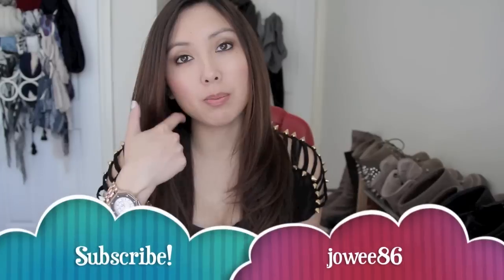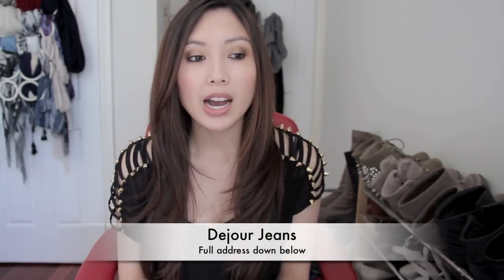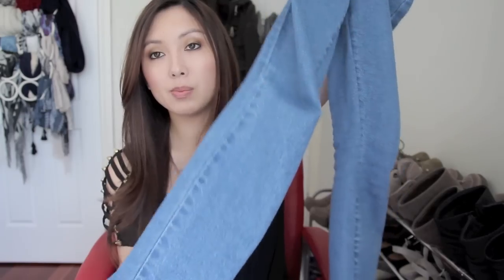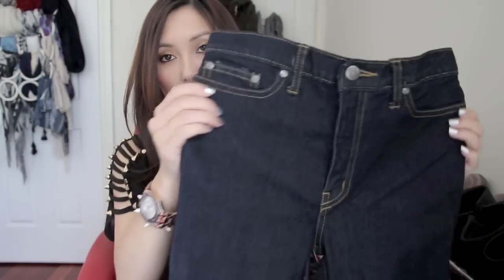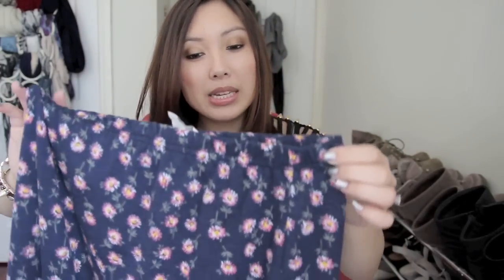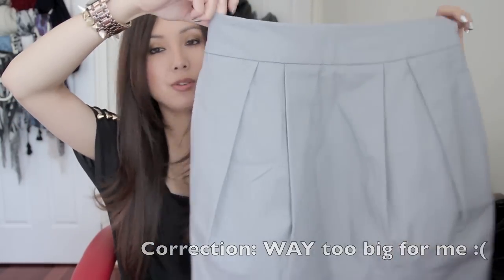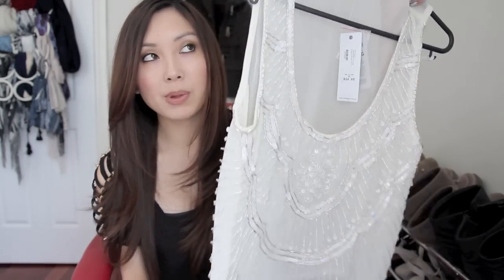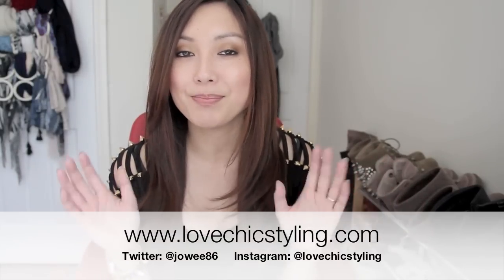Fashion haul! Valleygirl, Temt, Romwe, Dejour Jeans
Dejour Jeans - 542 Sydney Road, Brunswick. VIC. AUSTRALIA

What I'm wearing:
Studded top from Romwe

Leather sleeved jacket - Ebay seller:

Skinny leg mid rise jeans - Dejour Jeans, $50 each

Floral maxi skirt - Big W, $9

5 pack sheer to waist black pantyhose - $5.95

Black corporate skirt - Target, $20

Grey skirt - Target, $15

Jeffrey Campbell spiked litas - Urban Outfitters, $89.99

Faux leather leggings - Ynot, $29

Dress robe - Cotton on, $15